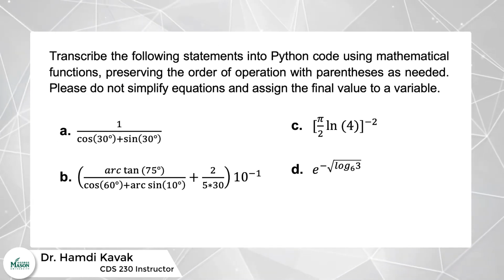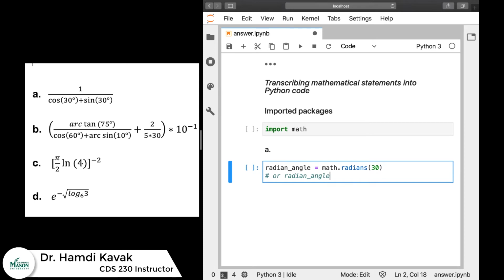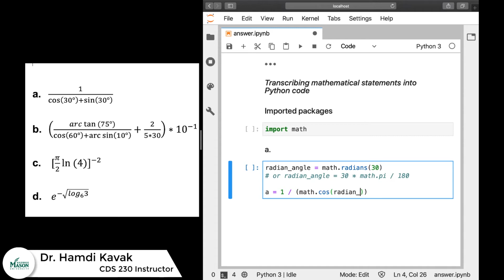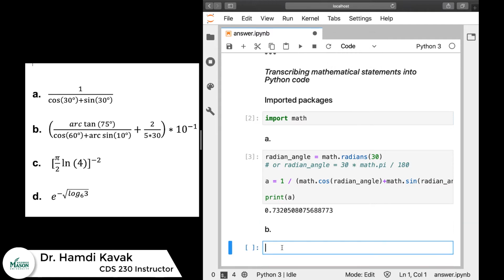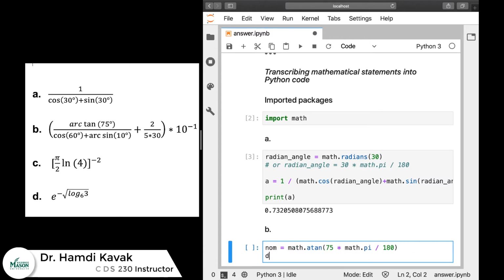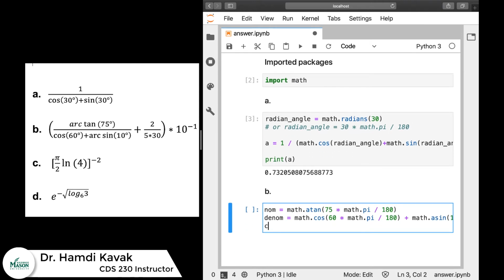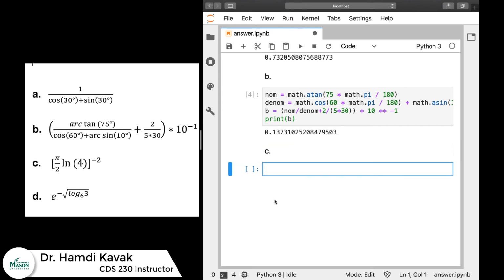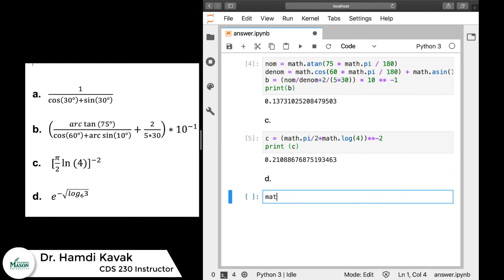Transcribing mathematical formula into Python code (PART 2)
This video presents questions and answers about turning trigonometric, exponential, and logarithm statements into Python code. This video supplements the CDS 230 course taught at George Mason University. The presenter of this video is Dr. Hamdi Kavak. You can learn more about this course